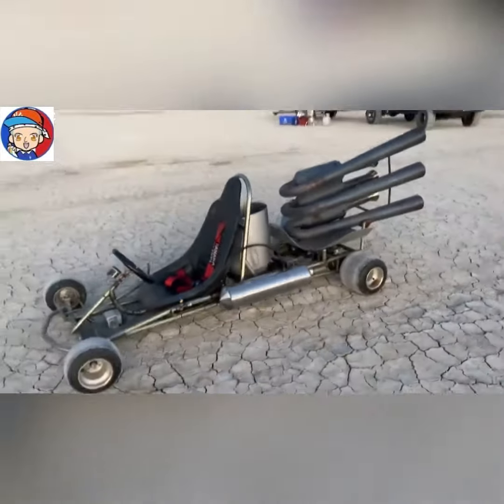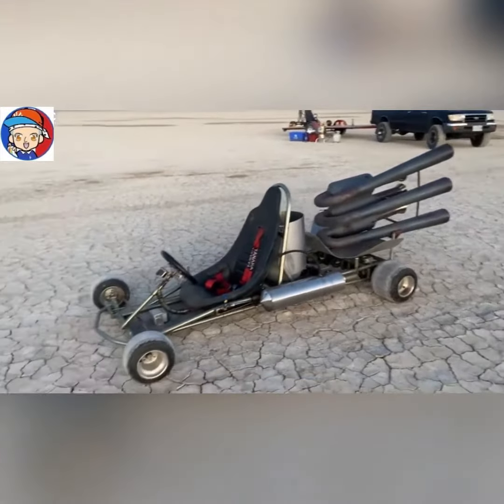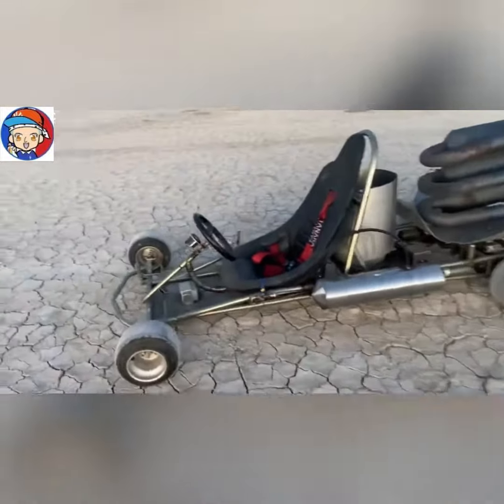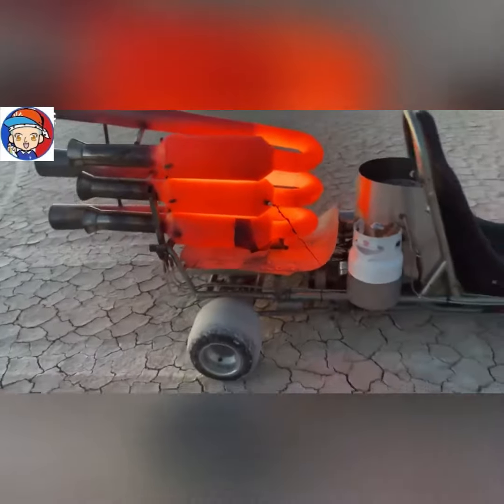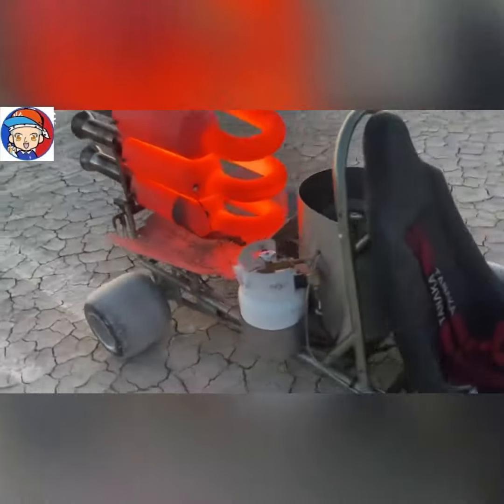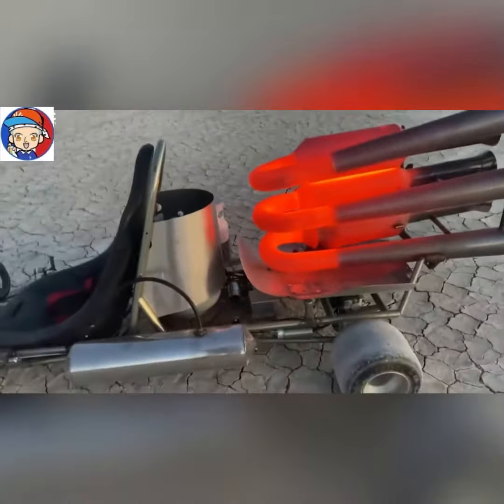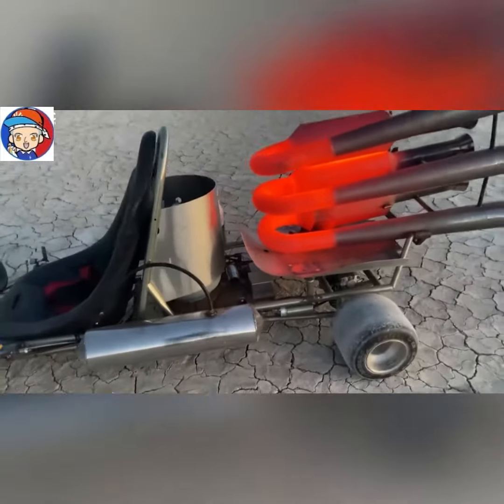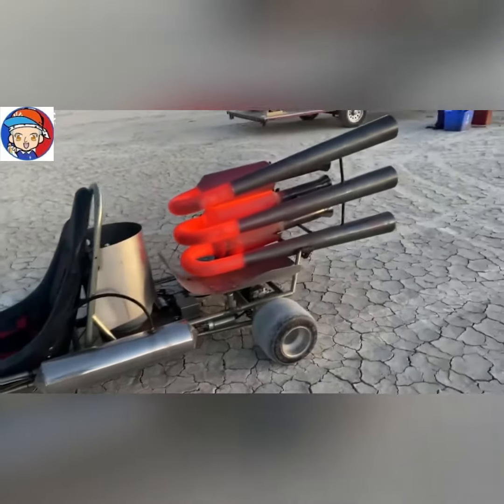Il a fabriqué un kart de l'enfer qui fonctionne au Propane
La chaleur dégagée par cet engin doit être impressionnante, et le fait que tout cela se passe juste à coté d'une bonbonne de gaz propane n'est pas rassurant ... mais difficile de dire que ce kart n'est pas cool ! (il peut rouler à 100km/h)